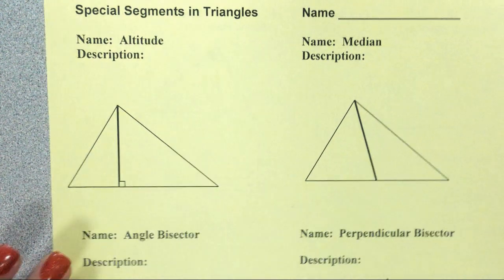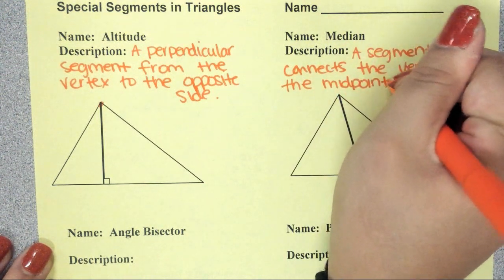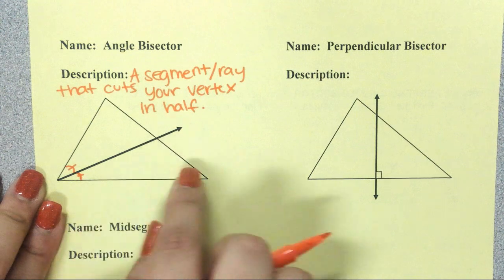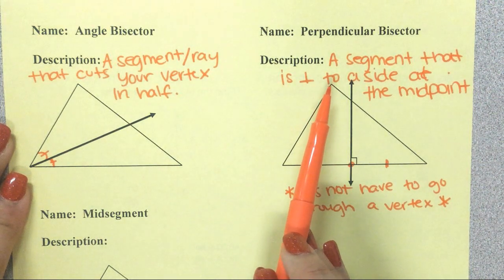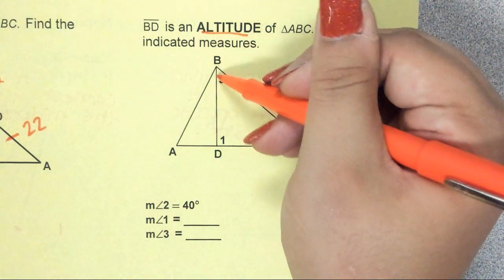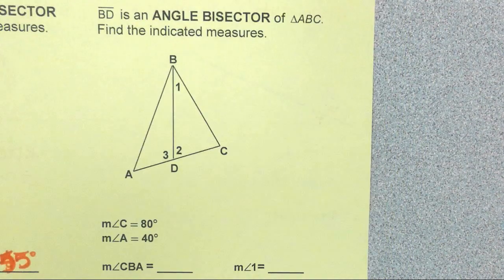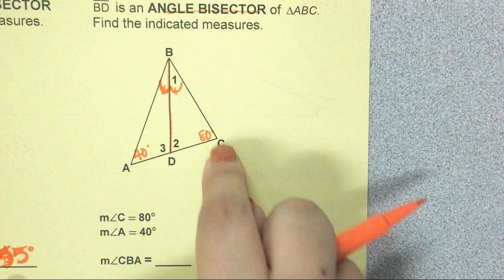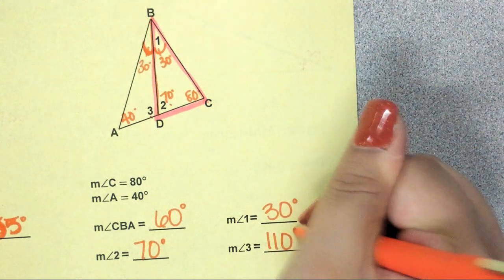Special Segments in Triangles